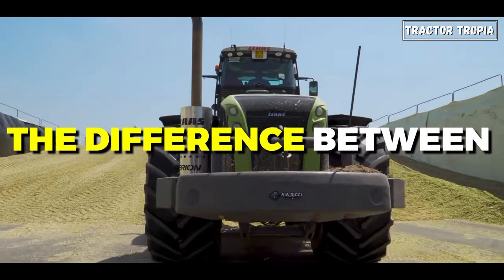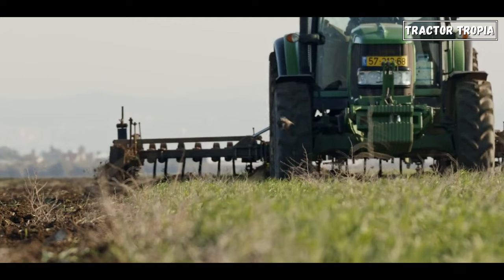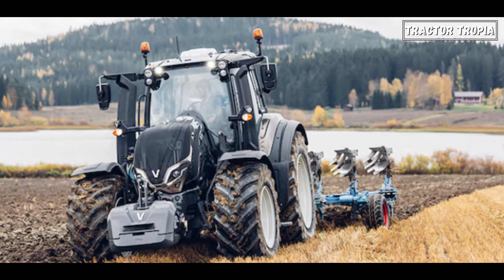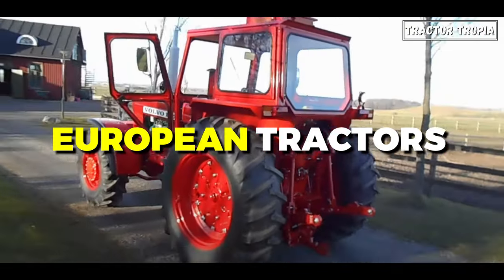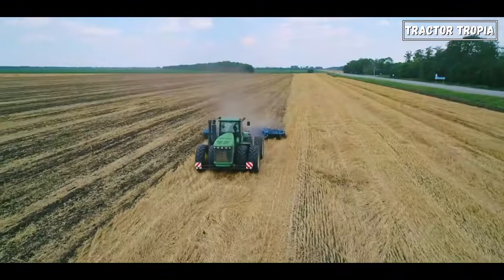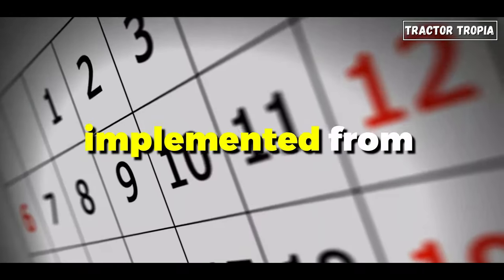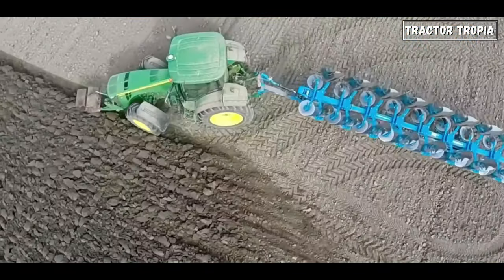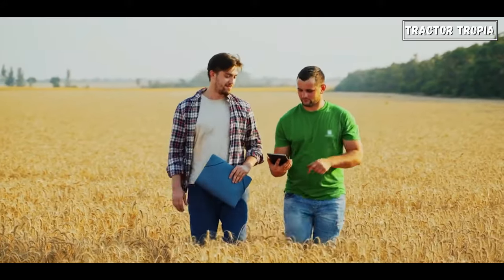The Difference Between American And European Tractors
Have you ever wondered about the difference between American And European Tractors, are there even any and if so, what?

While the fundamental purpose of tractors remains the same – to power and facilitate field operations – there exist notable differences between American and European tractors, reflecting the distinct agricultural environments and requirements of each region.

so let's take a look at it

Join us for more insights into the fascinating world of agriculture and machinery.

▬▬▬ End  ▬▬▬
This was The Difference Between American And European Tractors